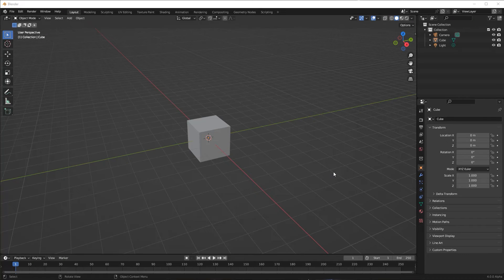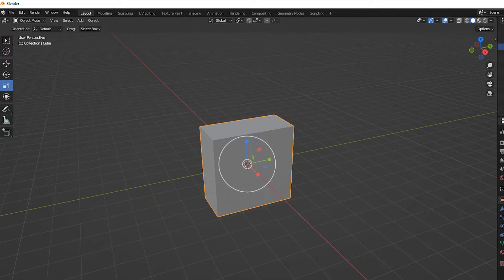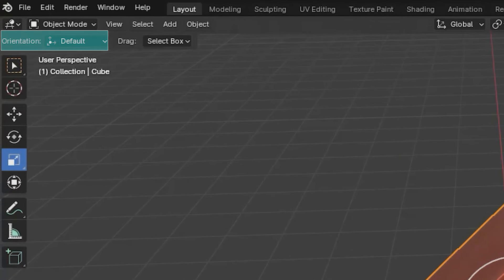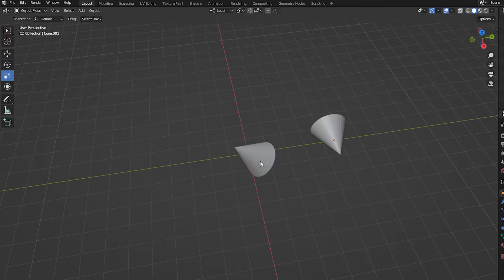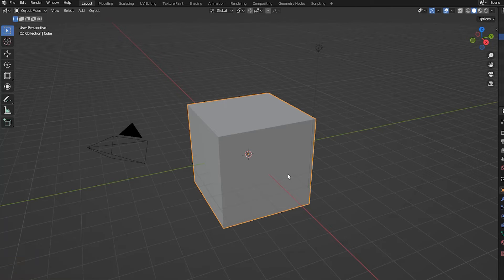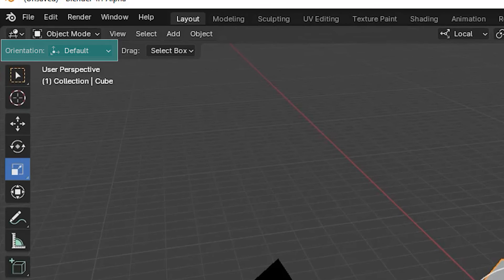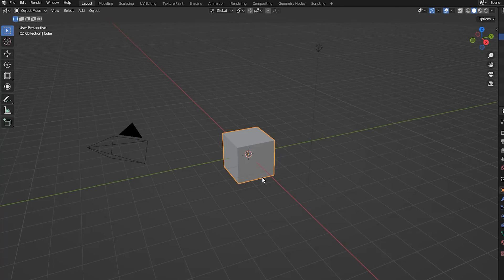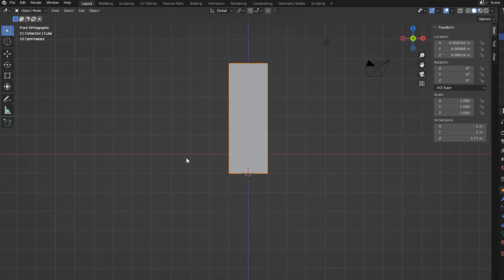3D Modelling with Blender 4.1: Object Scaling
When an object is resized it expands/contracts along the specified axes set. Scaling is also influenced by the position of an object's origin. This video will reveal all!